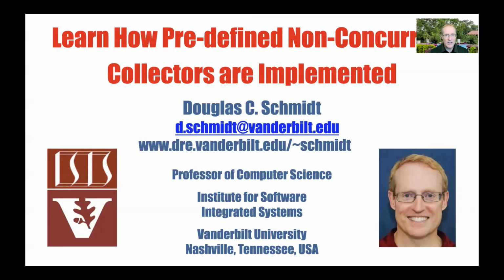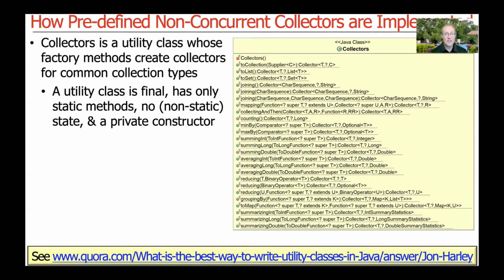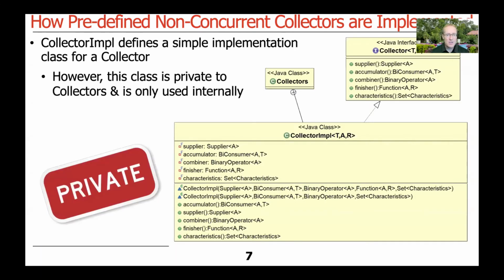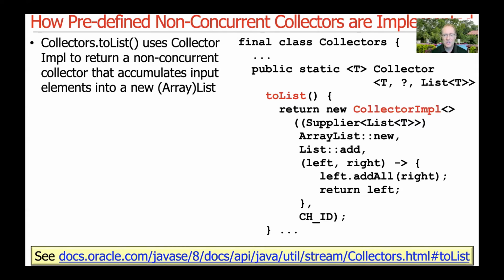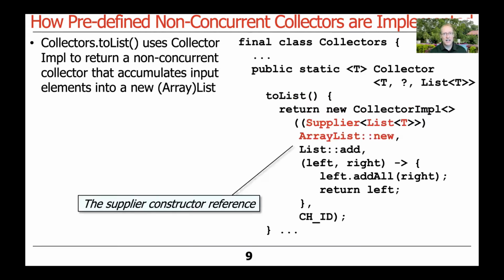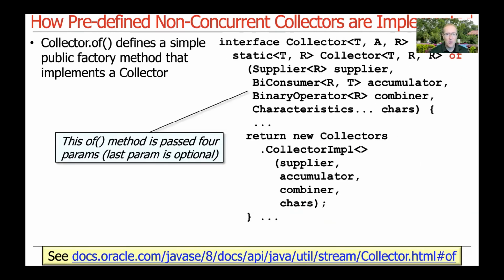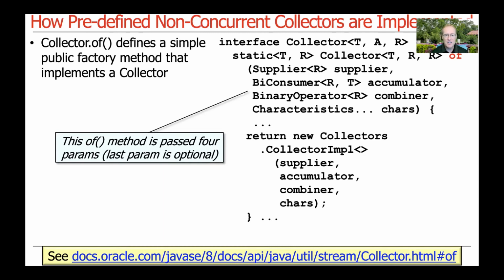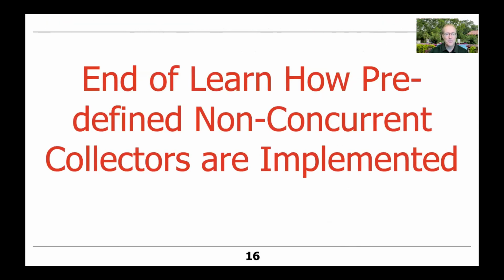Implementing Pre-defined Non-Concurrent Collectors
This video walks through the implementation of non-concurrent collectors that are pre-defined in the Java Development Kit.